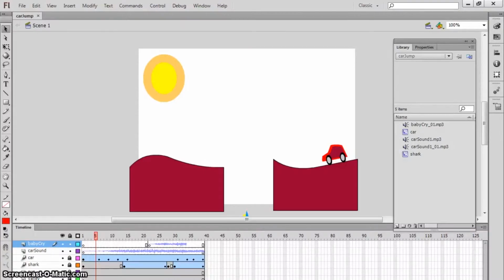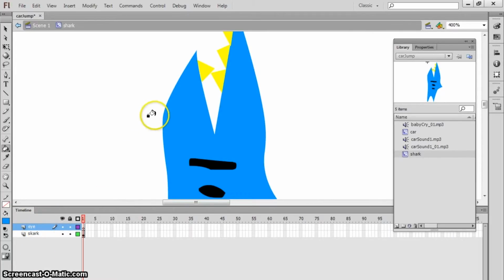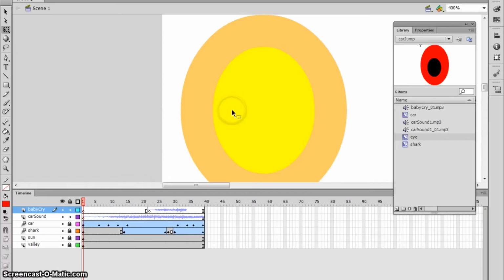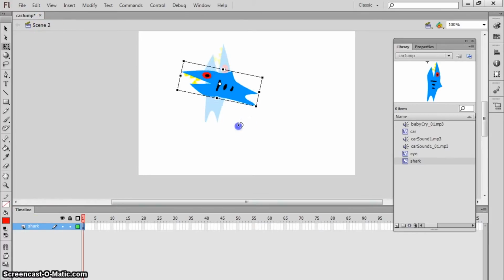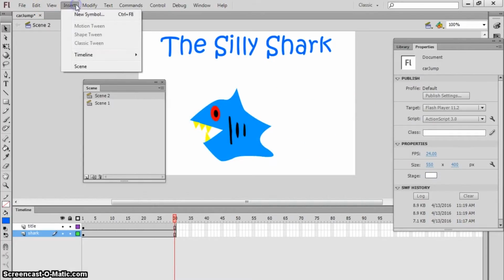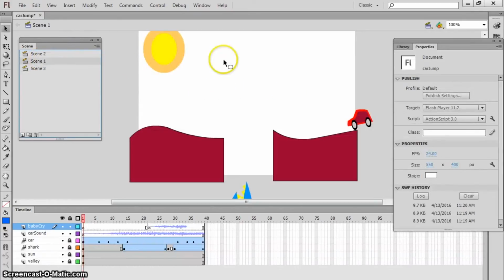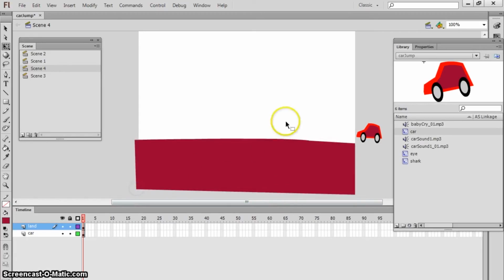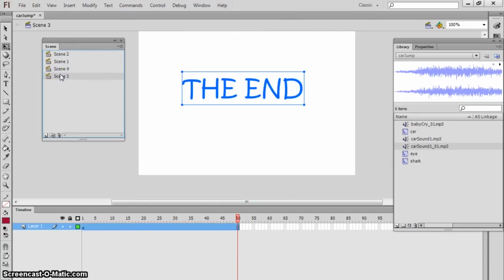introToScenes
An introduction to adding scenes to your animation